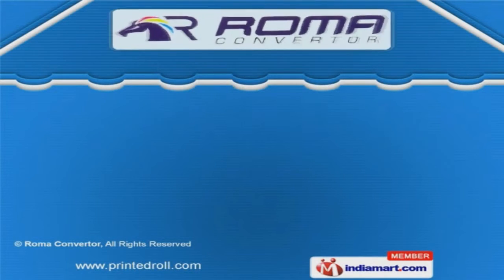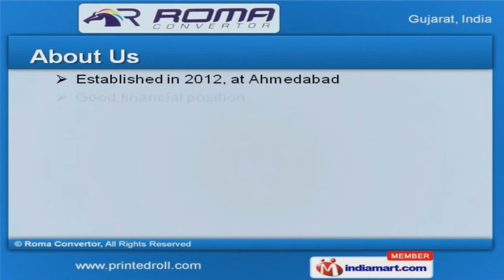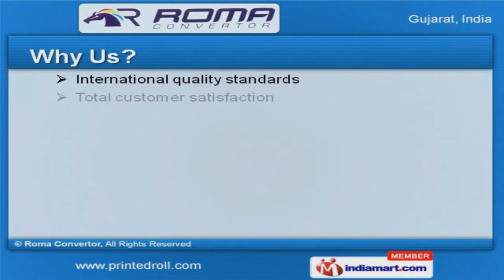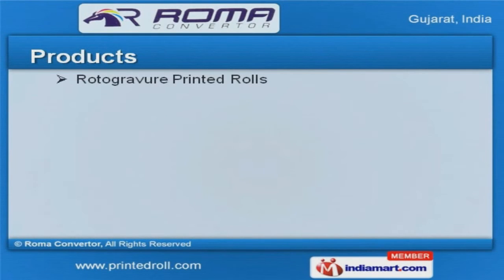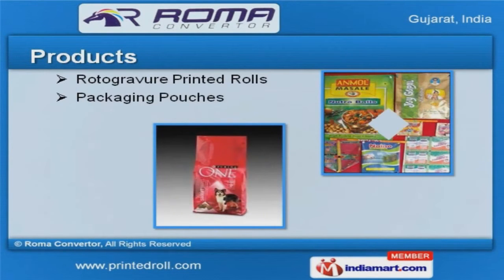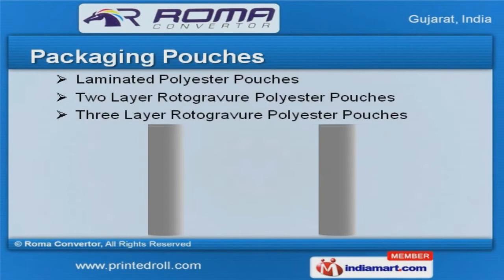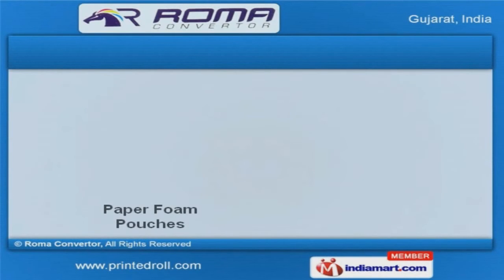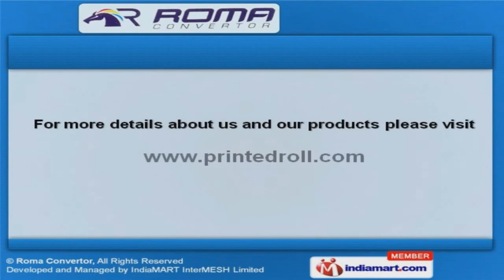Rotogravure Printed Rolls & Pouches by Roma Convertor, Ahmedabad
Welcome to Roma Convertor, Manufacturer & Exporter of Printed Rolls and Pouches The Company was established in 2012, at Ahmedabad. Good financial position help us to Cater Australia, Middle East & Europe. International quality standards, Total customer satisfaction & Customized solutions are the factors that help us to stay ahead of our competitors. Cash, DD & Cheque are some of our Payment & Shipment modes. We offer a wide assortment of Rotogravure Printed Rolls & Packaging Pouches. Rotogravure Printed Rolls offered by us are widely acclaimed in the market. We provide Packaging Pouches that are best in the industry amongst others. Our Multilayer Polyester & Roll Form Pouches are in huge demand across the global markets. Along with that we offer Paper Foam & Multilayer Laminated Pouches that are a class apart.